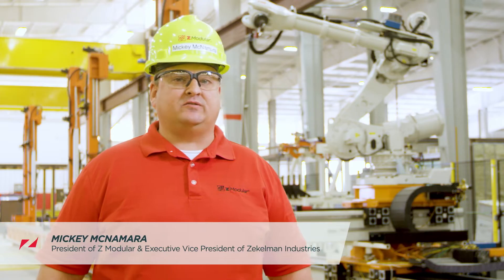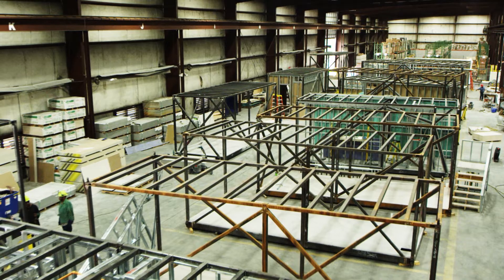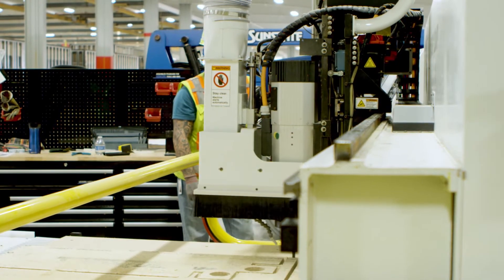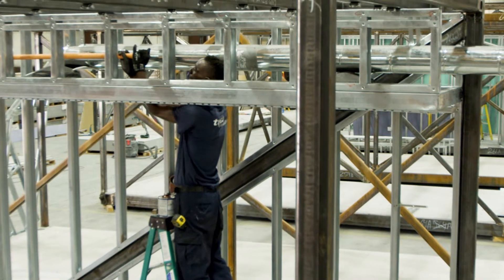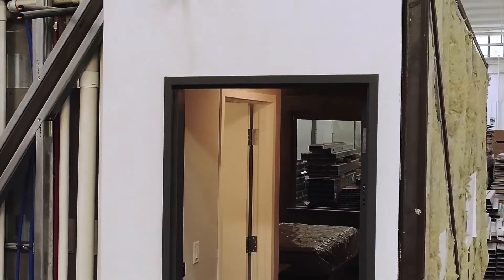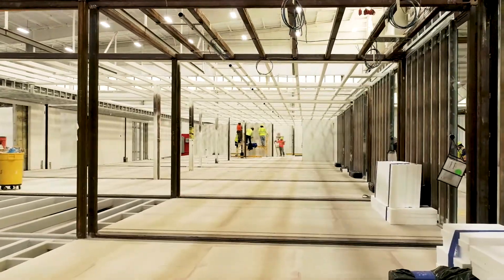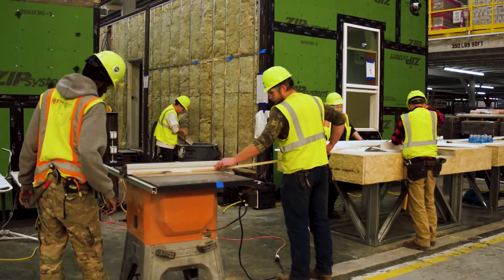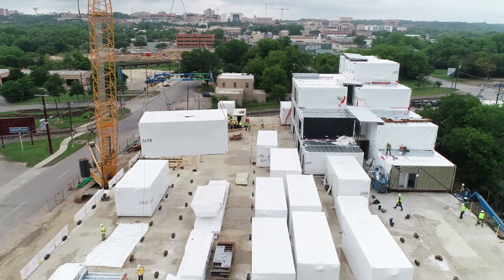How Z Modular is changing the construction industry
Mickey McNamara, President of Z Modular, and Warren Hayes, Senior Vice President of Z Modular, discuss how the company is changing the construction industry utilizing manufacturing best practices and advanced automation.